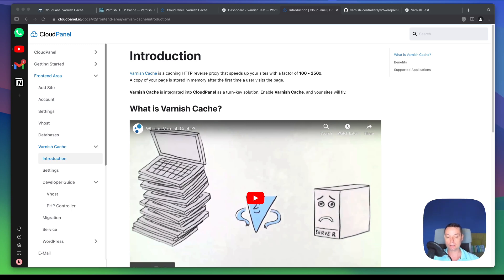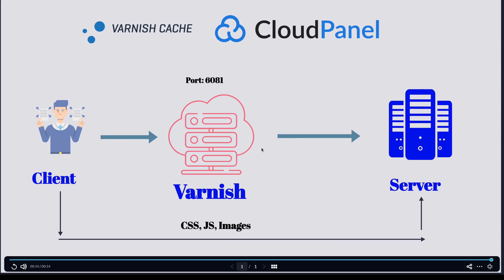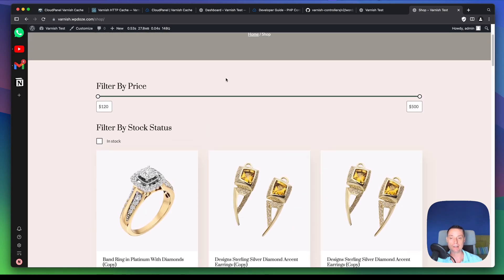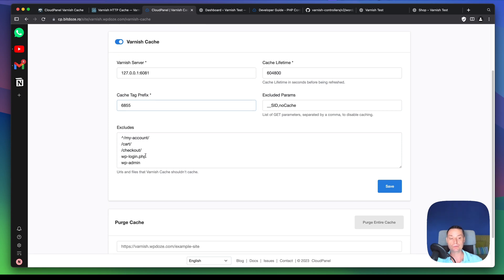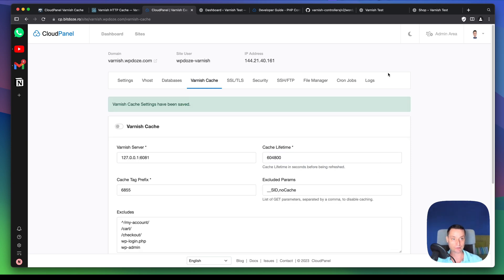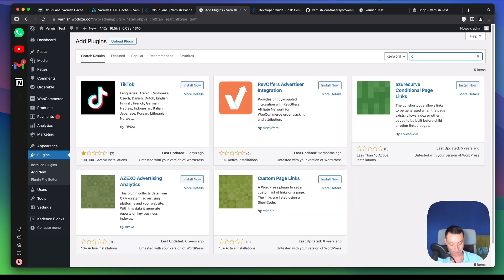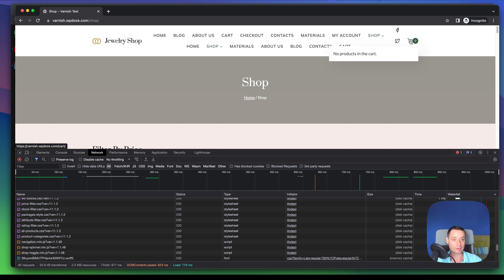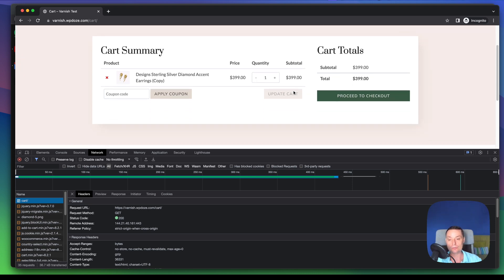Speed Up WordPress and Reduce Server Load with CloudPanel Varnish Cache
Do you want to speed up your WordPress site and reduce your server load? If so, you should check out this video where I show you how to use CloudPanel and Varnish Cache to optimize your WordPress performance.

CloudPanel is a free and easy-to-use control panel for managing cloud servers and applications. Varnish Cache is an open-source web application accelerator that stores copies of web pages in memory and serves them faster to users. In this video, I will explain how Varnish Cache works, how it can speed up WordPress and reduce server load, and how to configure it with CloudPanel.

I will also show you how to use the CLP Varnish Cache WordPress plugin to manage Varnish Cache directly in the WordPress dashboard. By the end of this video, you will be able to boost the speed and performance of your WordPress site with CloudPanel and Varnish Cache.